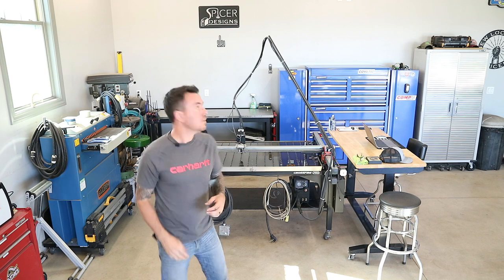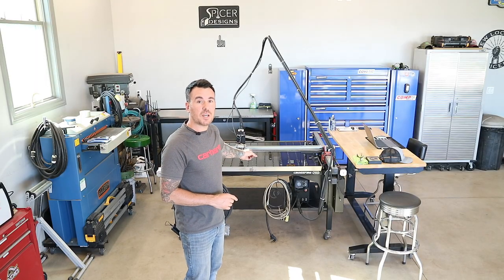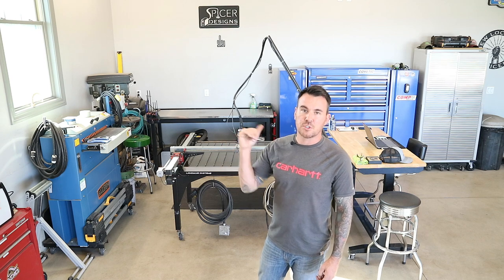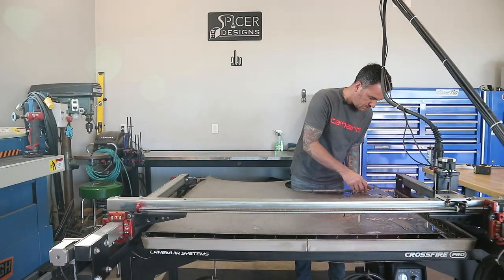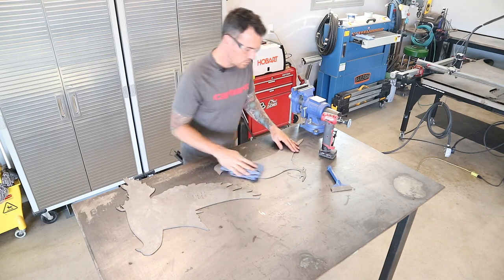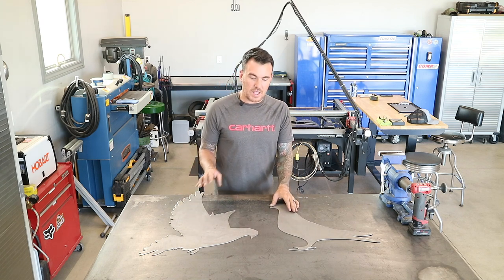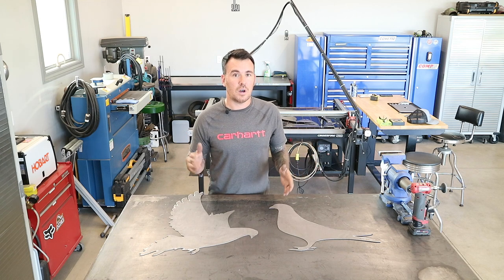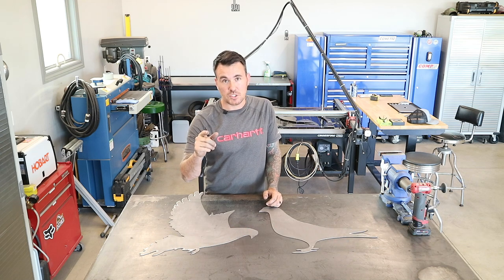My SECRET FORMULA for PRICING CNC PROJECTS!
It's not really a secret formula, its just how I like to price my CNC jobs.  In my opinion there's is no specific way to do it.  As long as you can find a happy medium between material costs, your time and the customer getting a fair price, YOUR GOOD!   We're also going to cut a quick job on the CNC table and talk about how I priced it as well.

 Heres the Amazon associates links:

Dewalt 4" grinder
Milwaukee die grinder
Hobart MVP210 welder
Dewalt band saw
Hobart spool gun